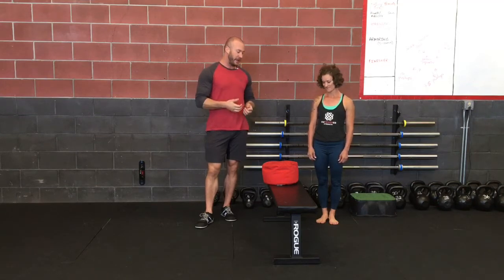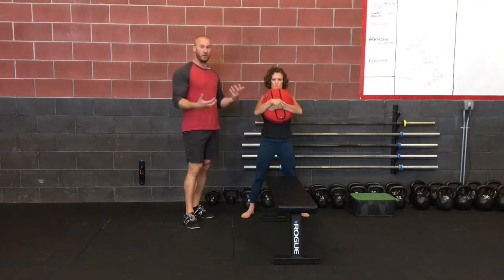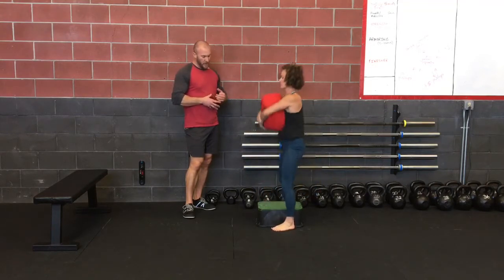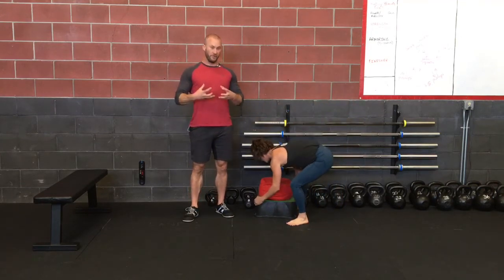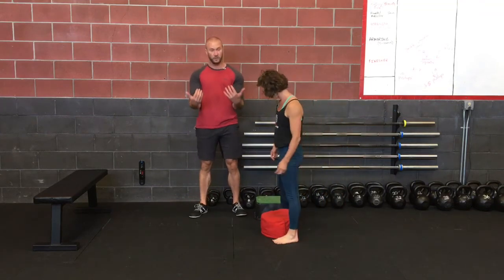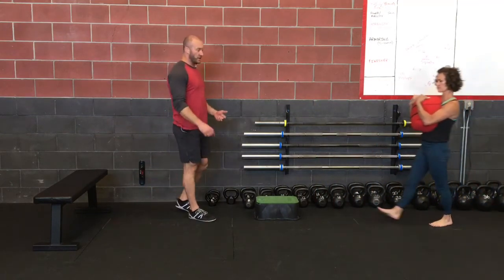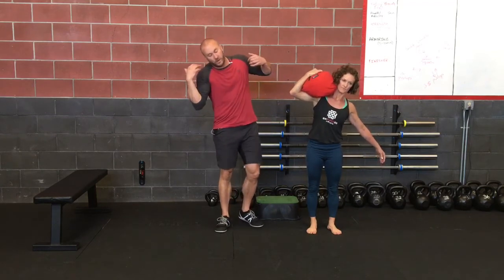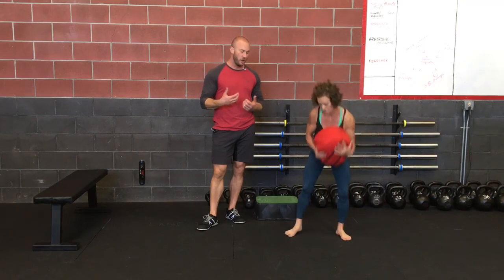Sandbag Carry Variations | Empowered Strength Ft. John and Kelly Odden | Ancient Strength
Let's get carried away with sandbag carry variations!

To learn more about my Ancient Strength stonelifting program or read my free articles on the topic please head over to: